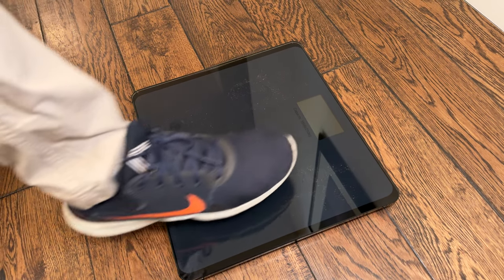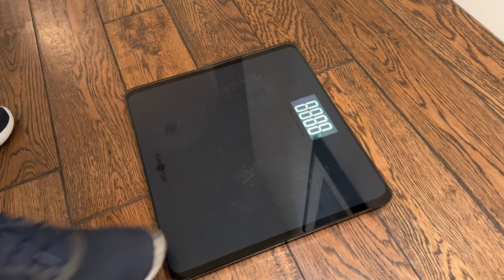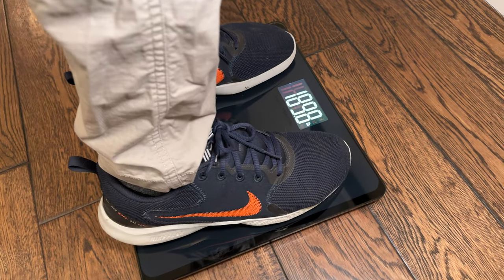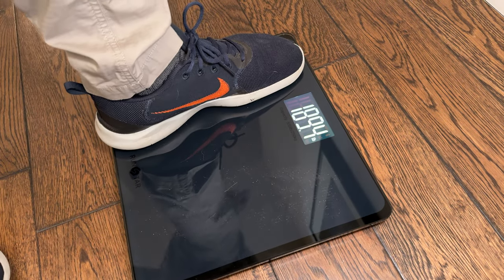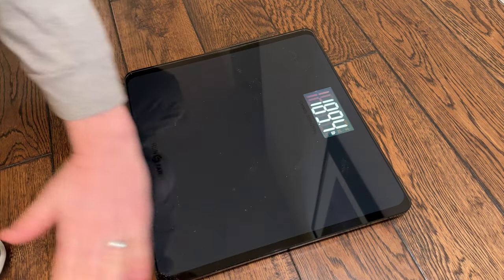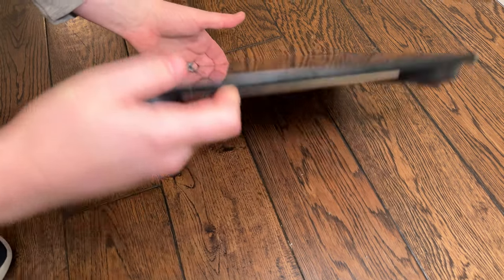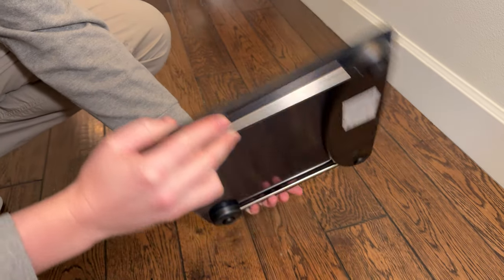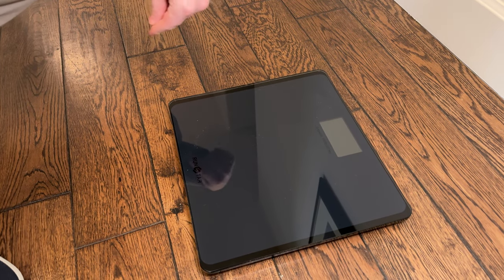See thiis RunSTAR Bathroom Digital Scale in Action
If you're in the market for a new bathroom scale, this is a great option on Amazon